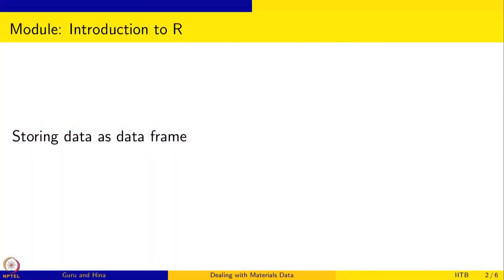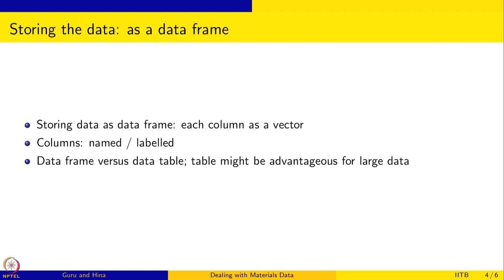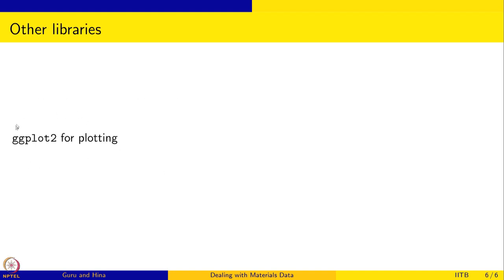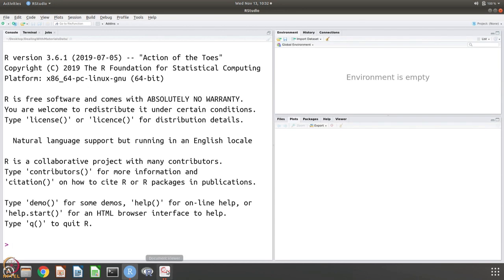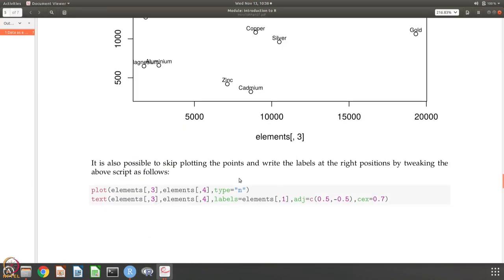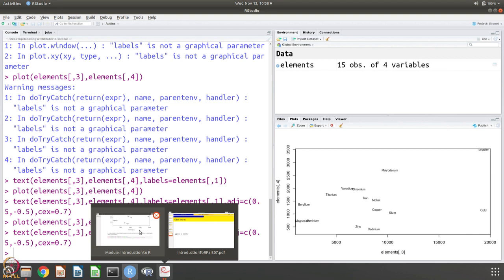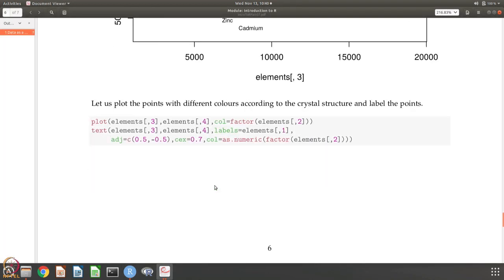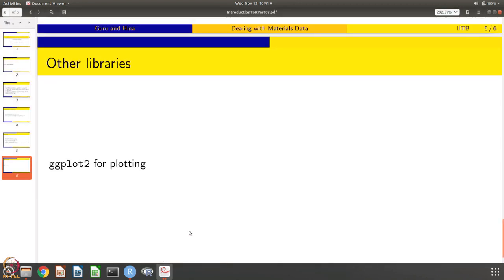Week 2: Lecture 14: Dataframe in R: Properties of elements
Lecture 14: Dataframe in R: Properties of elements